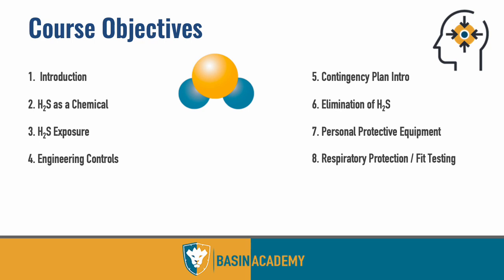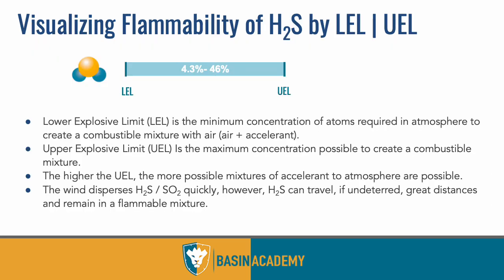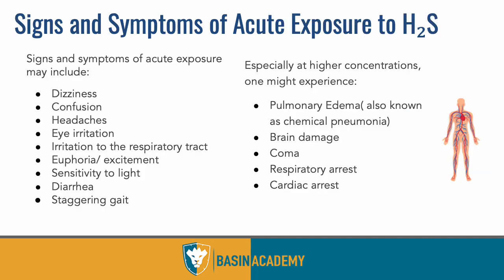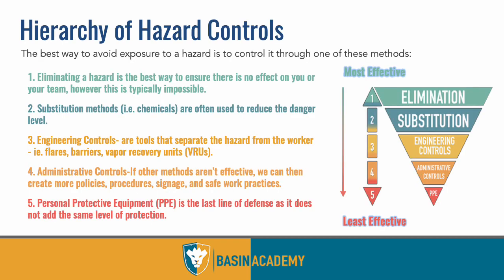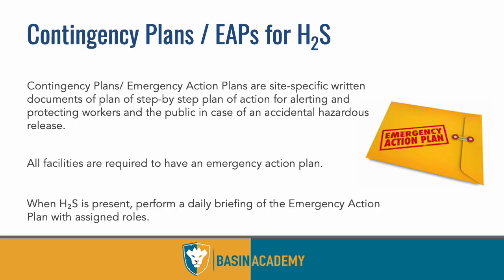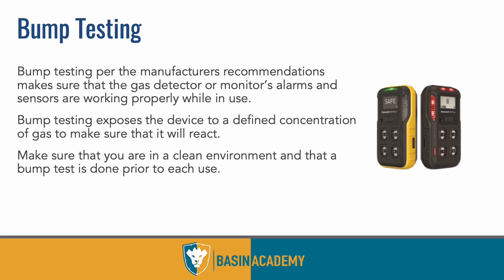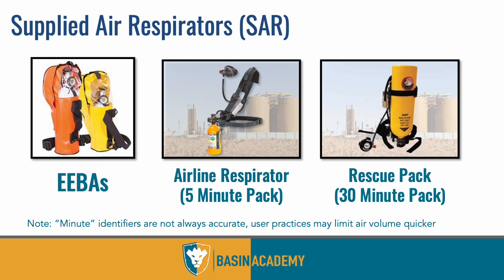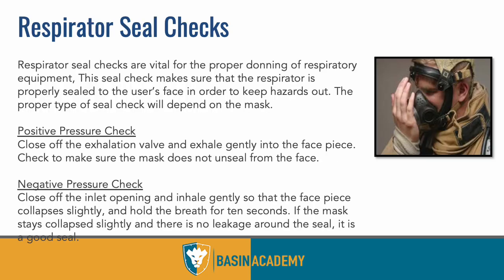Basin Academy H₂S Pro Awareness Respiratory Protection Training Presentation v1 1 Narrated 2024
OSHA CFR 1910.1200 | Hazardous Communication
OSHA CFR 1910.134 Respiratory Protection